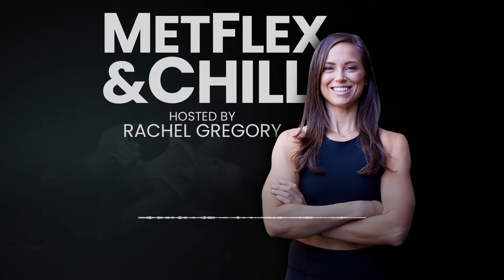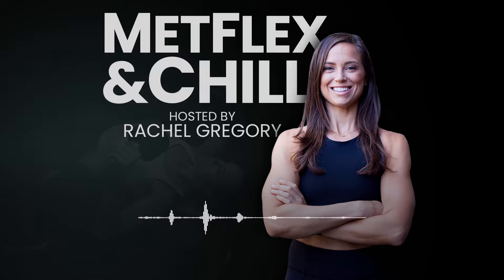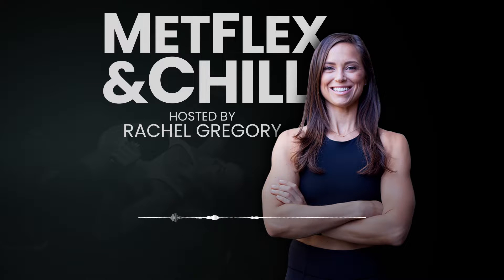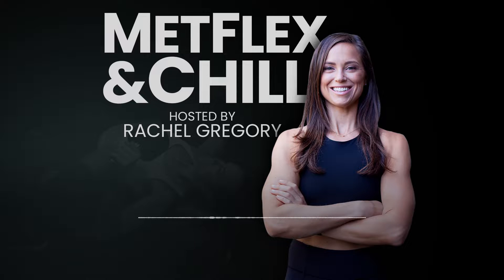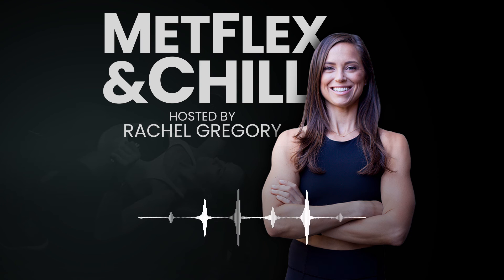Supplement Recommendations, Hydration & Electrolytes, Menopause & Ketosis and More!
In this episode, Rachel talks electrolytes and hydration, HIIT at home, menopause and ketosis, and top recommendations for supplements everyone should consider taking due to lack of nutrients in our modern-day food supply.

“Next time you get a headache or you’re feeling light-headed, take a ¼ teaspoon high-quality salt, chug it down with some water and see what happens...9 out of 10 times it’ll go away.” Rachel Gregory

Top Takeaways:
- How to properly replenish electrolytes and stay hydrated during workouts
- Favorite at-home HIIT workouts
- Menopause, carb-cycling, and ketosis
- Importance of consuming salt pre-workout
- Supplement recommendations that everyone should consider

Show Notes:
[0:00] Sign up for the Friday Flex
[1:20] When mountain biking in 85+ temperatures, which and how much electrolytes should you replenish each hour to prevent getting behind on hydration being in ketosis?
[2:30] “although sports drinks can have their place. I think focusing more on actual overall hydration and salt and electrolytes in general can really do a lot more than just pumping yourself full of sugar”
[3:30] Hydrate with water, and replenish with salts and other electrolytes all day, everyday. Not just right before you exercise.
[4:00] Urine color hydration breakdown chart
[6:00] Half your body weight in ounces per day of water
[6:45] Start with salt!
[8:00] Ben Greenfield and Dr. Tim Noakes
[8:30] What are your favorite HIIT workouts if you don’t have access to a machine or a hill?
[9:30] Tabata exercises and the GymBoss Interval Timer app
[10:00] Burpees, Mountain Climbers, Stair Sprints, and Jump Rope
[11:30] How does being a woman in your 50’s affect Keto, carb-cycling, and metabolic flexibility?
[12:00] Episode with Dr. Jaime Seeman!
[14:00] Estrogen levels during menopause and glucose transfer to the brain
Carb Ups, Carb Cycling and Building an Anti-Fragile Metabolism
Keto For Women Program
One-on-One Coaching Application
[18:00] Eat mostly animal-based (with carbs around workouts) but still can’t see muscles well - any tips?
[19:00] More reasons to increase sodium
[21:00] How long should you wait for keto/IF symptoms to subside?
Link to blog on different types of fats
[26:30] What is a supplement that everyone should have?
[25:00] Lack of nutrients in food supply and general lack of proper environment has led to us being mineral deficient
[31:00] Headache or lightheaded? Take some (high-quality) salt with some water.
[31:30] The most deficient vitamin is vitamin D
Episode with Dr. Ken Berry talking about sunscreen and vitamin D.
[34:30] Vitamin D3 and Vitamin K synergy
[37:00] Fish oil - Cod liver oil. EPA and DEA are essential and necessary for balancing omega levels
[38:00] Creatine: Topping off the tank
[39:00] Collagen, Glycine, Glutathione and REAL bone both
Rachel’s Amazon Shop Page and Products Page for the brands she uses and recommends

Rachel Gregory (@rachelgregory.cns) is a Board-Certified Nutrition Specialist, Strength and Conditioning Specialist, and Author of the best-selling book, 21-Day Ketogenic Diet Weight Loss Challenge. She received her Master’s Degree in Nutrition & Exercise Physiology from James Madison University and Bachelor’s Degree in Sports Medicine from the University of Miami.

Rachel helps her clients transform their lives by starting with the physical (body), realizing the power of the mental (mindset), and ultimately gaining massive confidence that bleeds into every aspect of their lives (family, relationships, work, etc.).